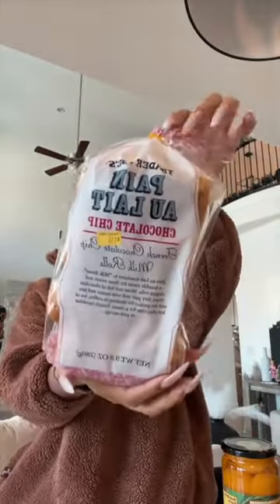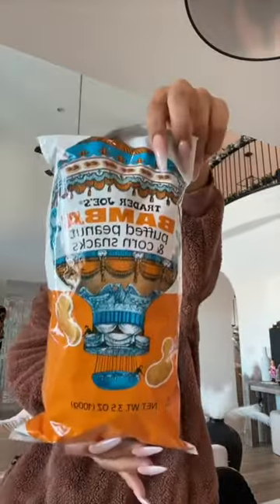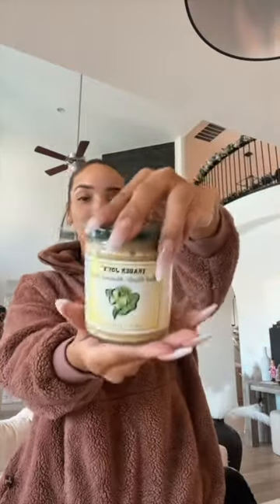Trader Joe's Haul | My Faves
A haul of a few of my favorite Trader Joe's items.  Tried and true and "saw it on tiktok" recommendations.

LOCATION: Texas
BIRTHDAY: September 1993
ETHNICITY: African American
HEIGHT: 5'11
DAUGHTER: Named Ziya, born April 2016